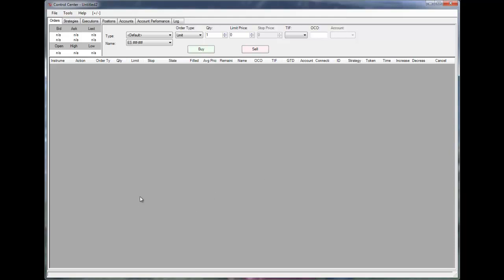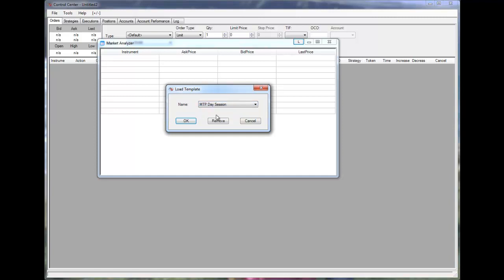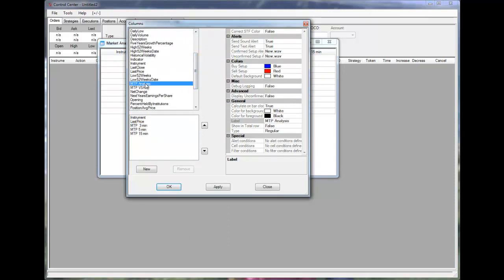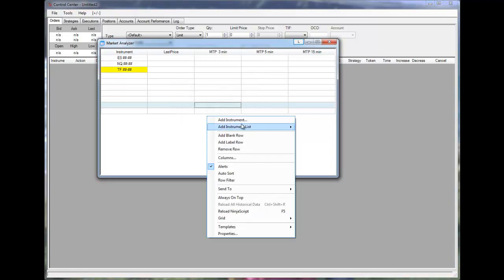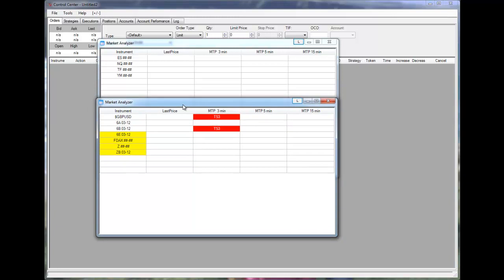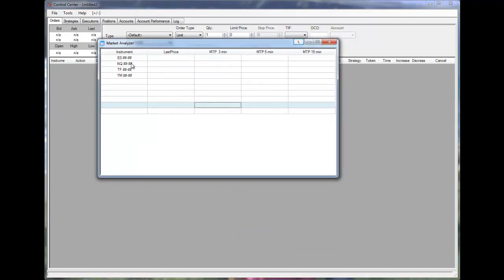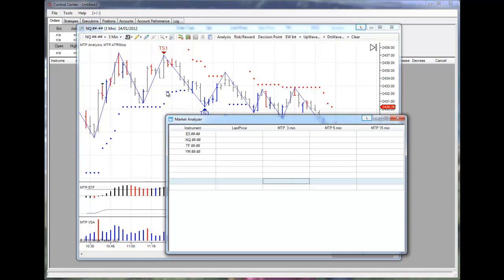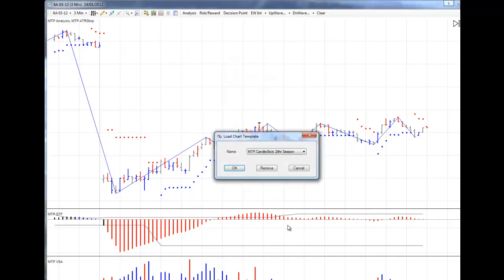Setting up the Market Analyzer in NinjaTrader 7